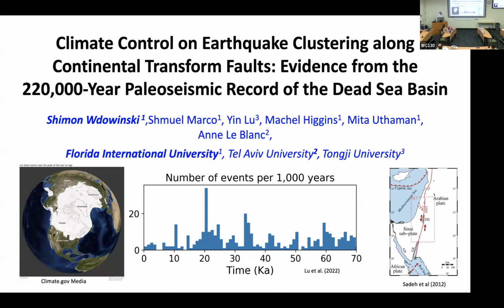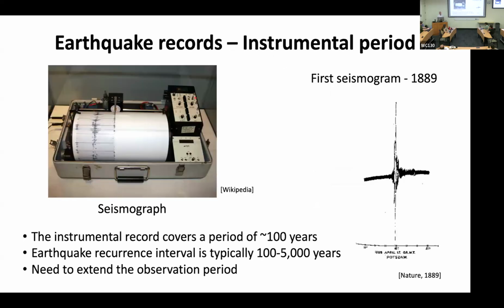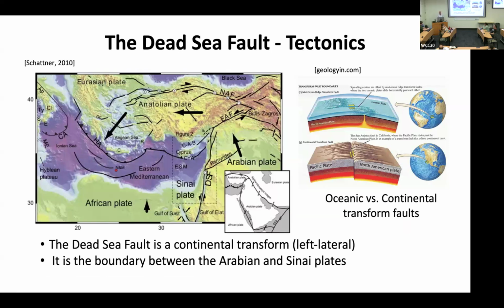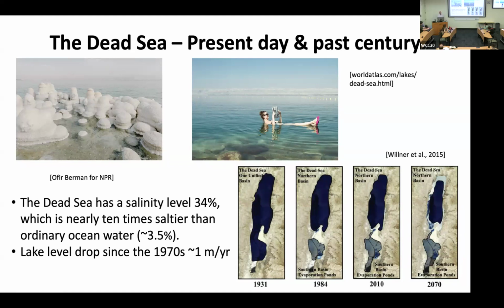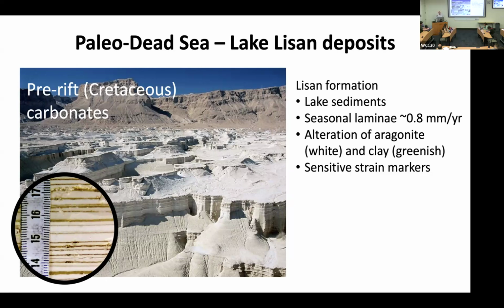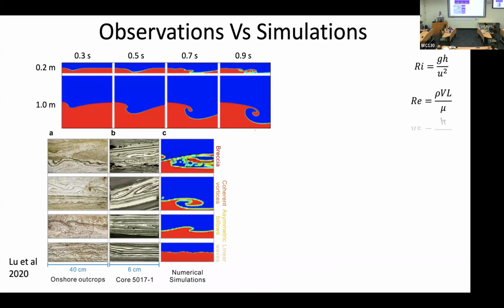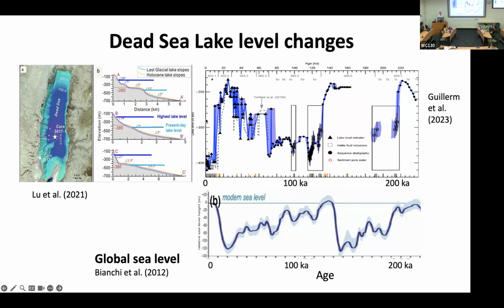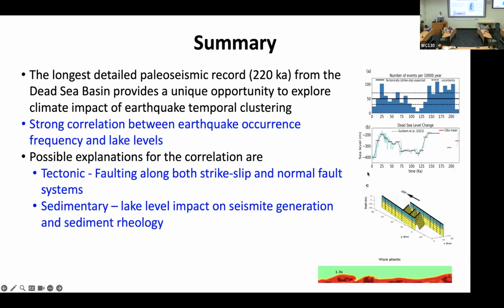FIU E&E Seminar - Climate Control on Earthquake Clustering along Continental Transform Faults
Earth and Environment Department Seminar - Featuring Dr. Shimon Wdowinski

Abstract: This presentation will highlight an NSF-supported project that aims to understand the interaction between climatic changes and tectonics in shaping long-term earthquake variability in the Dead Sea Basin and similar continental transform settings.

Dr. Shimon Wdowinski is a professor in FIU’s Department of Earth and
Environment and serves on the leadership team of FIU’s Sea Level Solutions Center. His work has focused on the development and usage of spatial geodetic techniques and applying them to areas such as natural hazards,
tectonics, wetland hydrology, climate change, and sea level rise.

For more information about our Undergraduate and Graduate Degree Programs and Certificates visit our